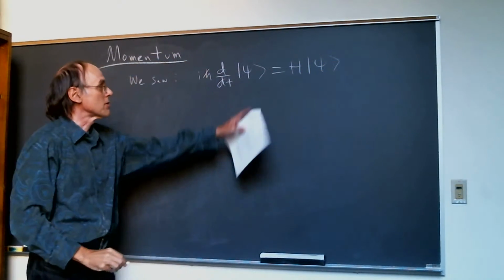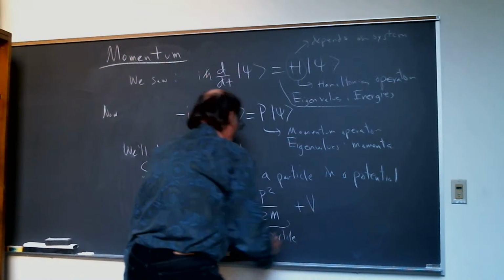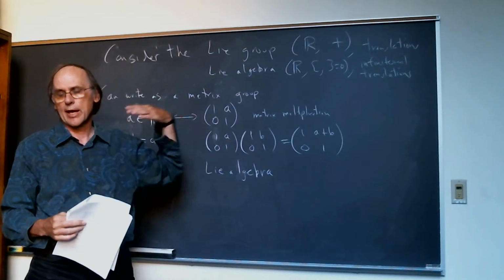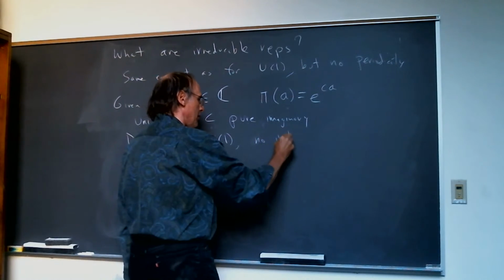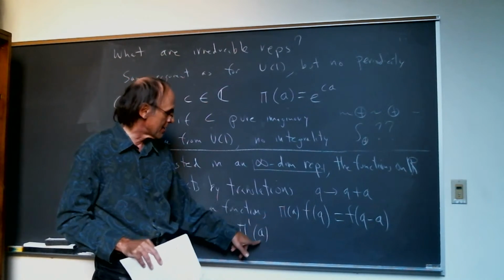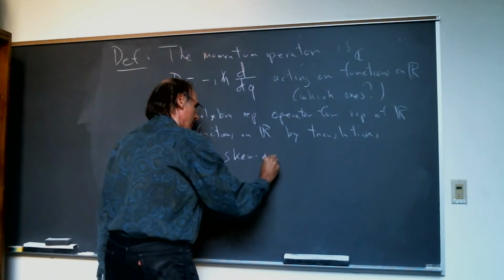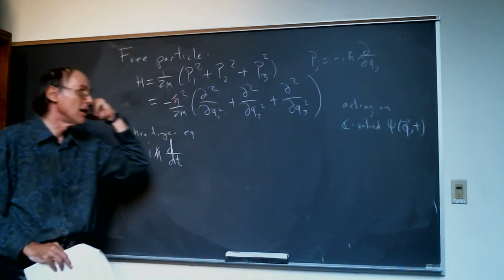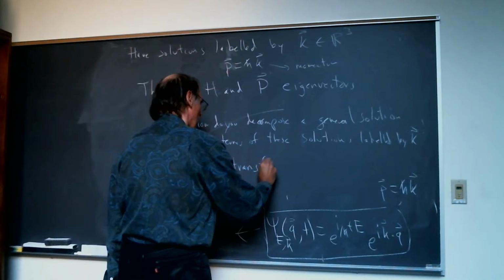Oct. 15, Chapter 10 (Momentum and the Free Particle)